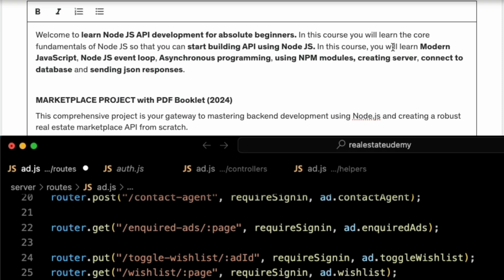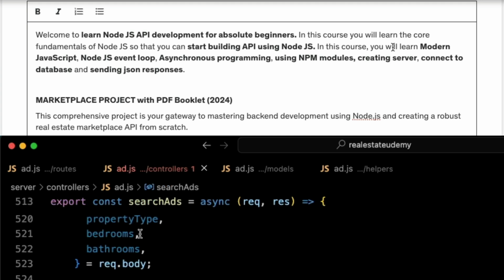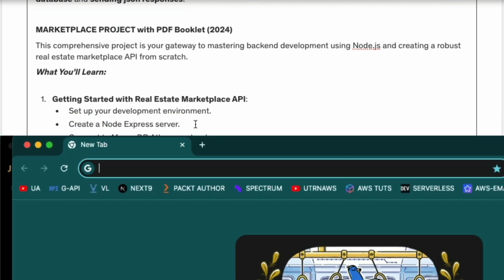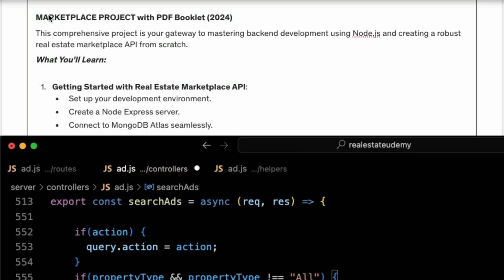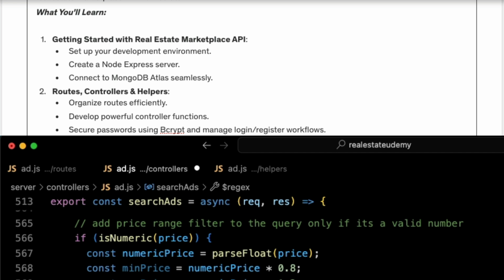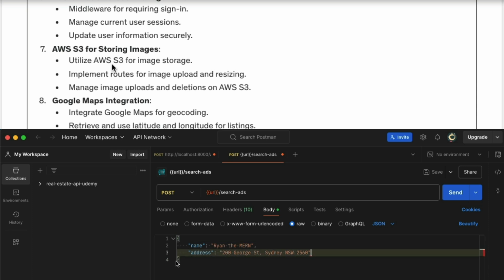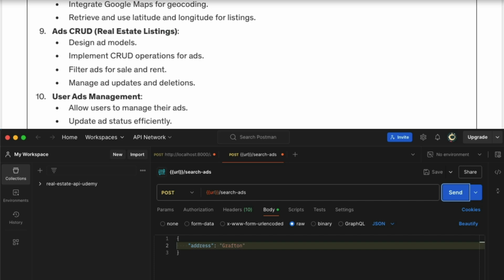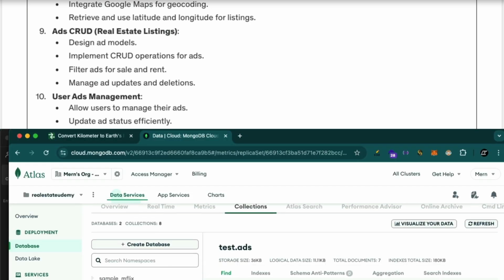Node JS API Development (Real Estate Marketplace)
Master Node JS from Scratch. Learn to build Node Js API with AWS S3 for storage, AWS SES for emails, Google Places API, JWT, Access Control and more.